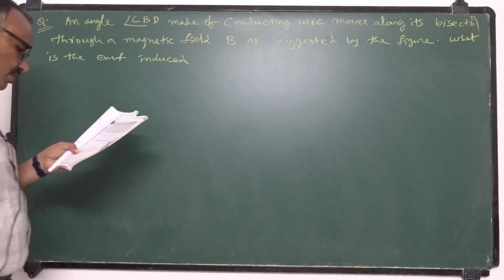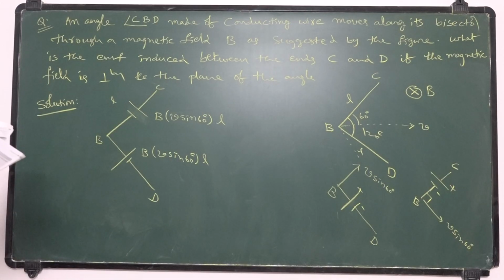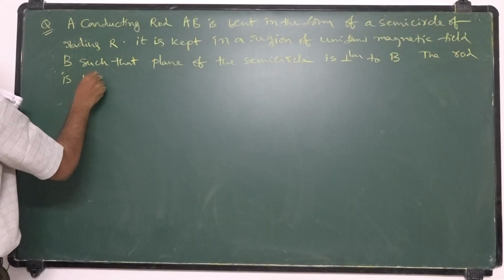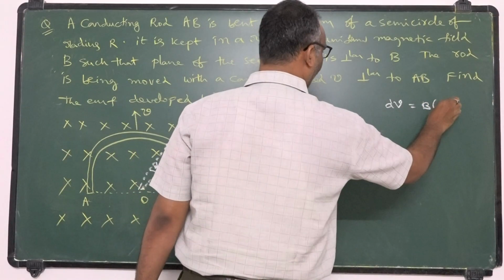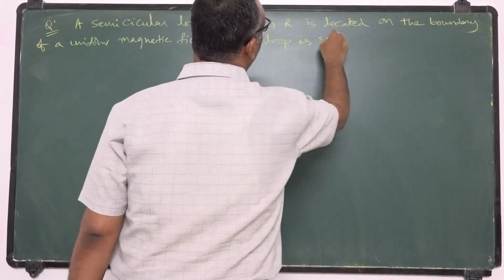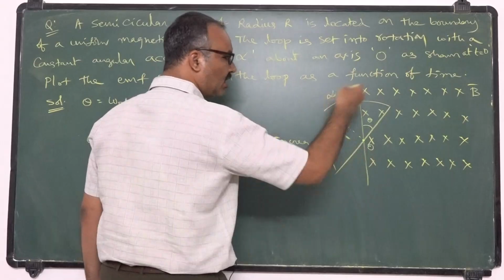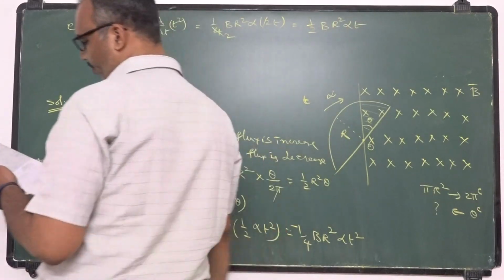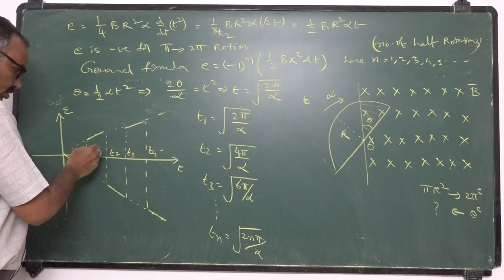12 th phy obj pcq lec 14